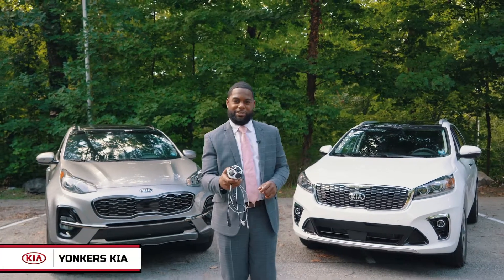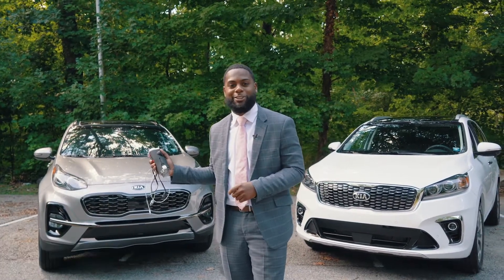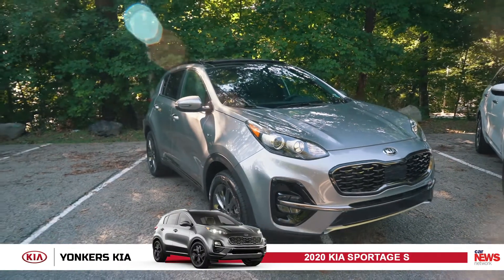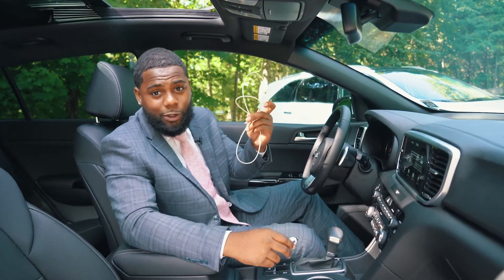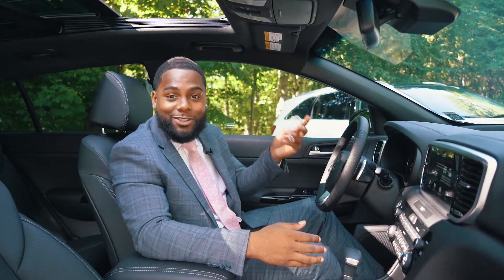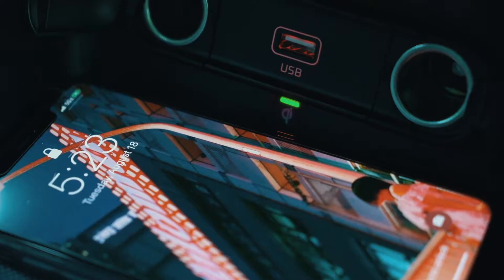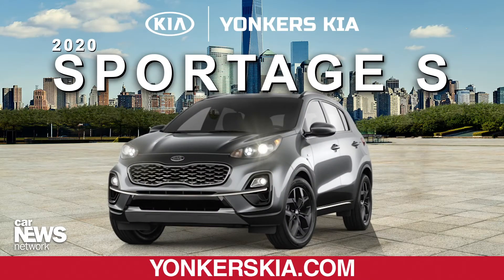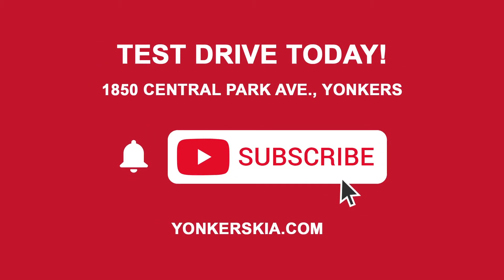Why choose video as the marketing tool for your car dealer? | Car News Network | New York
Why choosing video as your marketing tool? For buyers who used online video as a resource, 96 percent watched a video of the brand they eventually bought, according to a January study from Google and ComScore. In addition, Leto said 42 percent of shoppers will watch 30 minutes or more of video on their path to purchase. Car News Network!